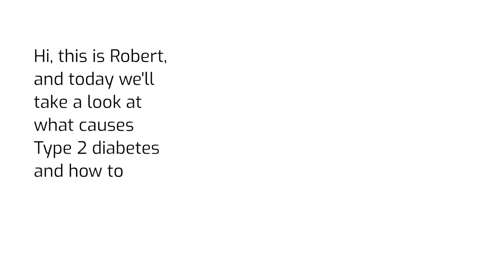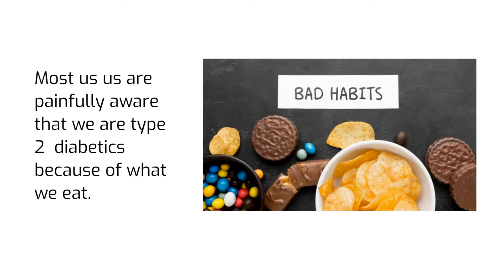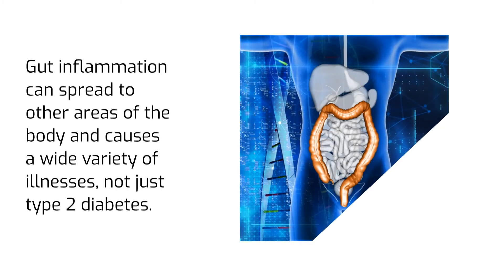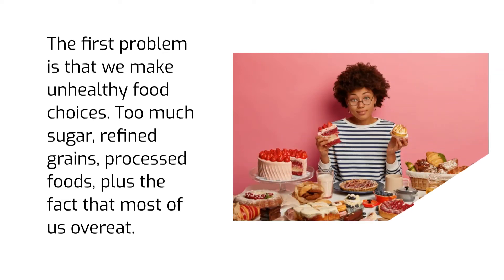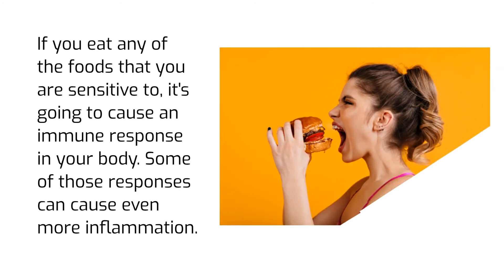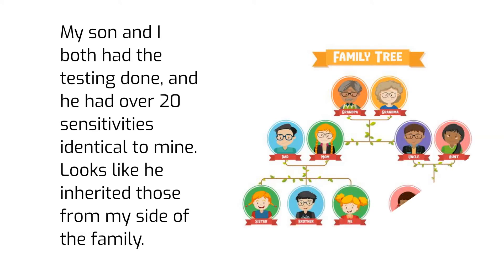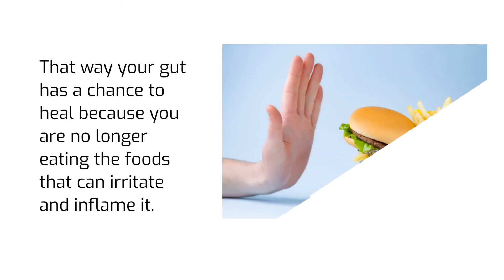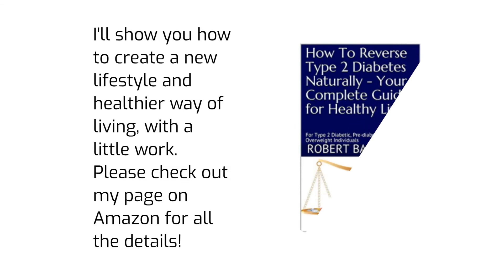What Causes Type 2 Diabetes - How To Prevent and Reverse Illness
In this short video, I'll take a look at a few ideas about what causes type 2 diabetes and how it can be prevented or reversed. Please note: Although there are several known genetic factors contributing to this illness, food sensitivities and the resulting inflammation of the gut can trigger multiple symptoms and always make the problem worse.

The book is no longer available, so please join us on social networks.

References:

Is There A Magic Pill That Will Cure Type 2 Diabetes? Don't Believe The Hype

Most researchers agree that there is an inherited factor in type 2 diabetes as well as environmental factors such as unhealthy food choices and a lack of exercise. Overweight individuals run a higher risk of having the disease.

If one parent has type 2 diabetes, the individual has about a 40% chance of developing the illness, and if both parents have it, there is a 70% chance for the offspring to have the disease. A few genes have been identified that seem to correlate with a higher risk, but beyond that the specific gene research seems to be in a bit of a muddle. I expect it will stay that way for a while.

Just because one or both parents have the illness it doesn't guarantee that the adult children will develop it. Something else is involved. In order to understand whether an individual is going to have this illness, we need to rely on a basic principle that Hippocrates spelled out over 2500 years ago - "All disease begins in the gut".

Once the gut becomes inflamed due to unhealthy food choices and other unhealthy habits, any number of illnesses can develop. Type 2 diabetes is only one of them. Gut inflammation is made worse by the consumption of foods that trigger an immune response in the body (IgG reactions).

In order to re-establish balance in the body, the foods that cause the inflammation must be removed from the diet. This is done by taking an IgG Food Sensitivity test and eliminating all foods that test positive for producing an immune response. Type 2 diabetes can be reversed to some degree without doing this, but the process will never be complete unless the testing is done and the troublesome foods eliminated.

My videos and mp3s are not intended to replace any form of therapy or medical treatment. They are intended to be used as a complimentary form of therapy, useful in combination with all forms of treatment.

It is not intended for use in self-diagnosis and self-treatment. Please consult with a qualified licensed professional concerning the prudence of, and before undertaking any change in diet, treatment for disease, use of any drug, or cessation of any prescribed medication.